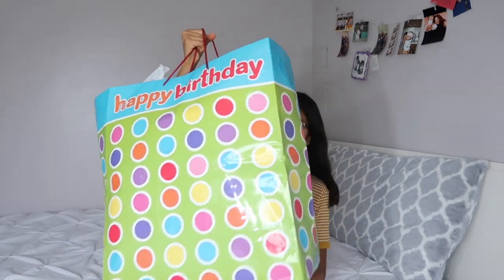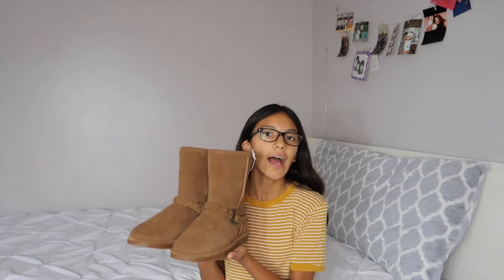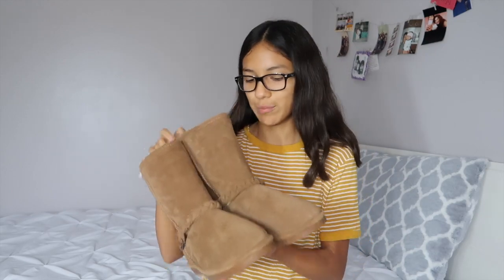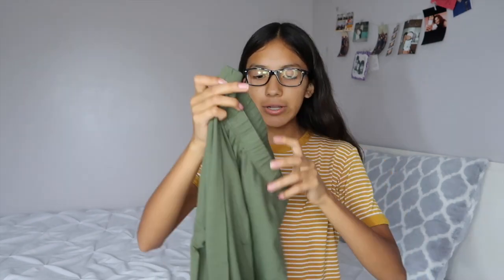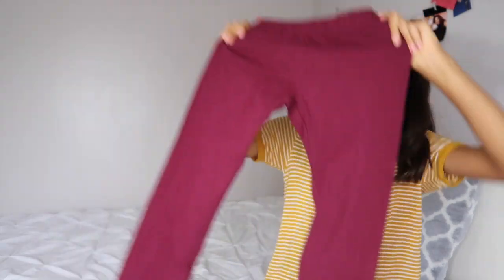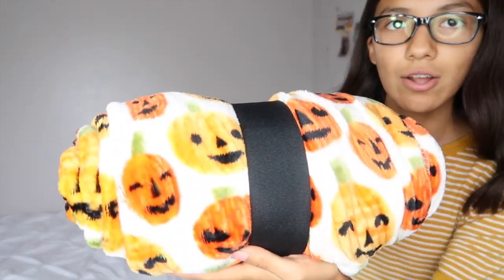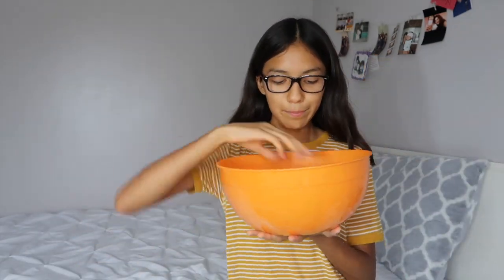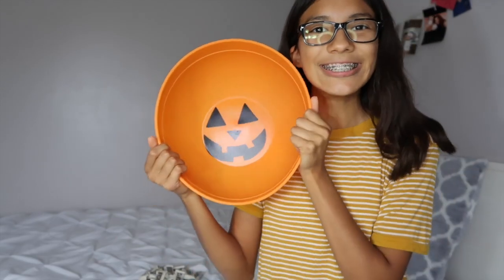What I Got For My Birthday 2018!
Hey guys I hope you enjoyed watching what I got for my birthday this year! I had such a fun birthday! I am super grateful for all of the gifts that I got! I will see you guys in my next video, bye!